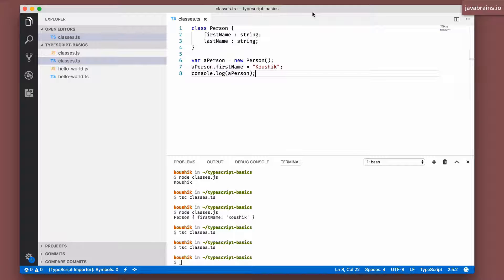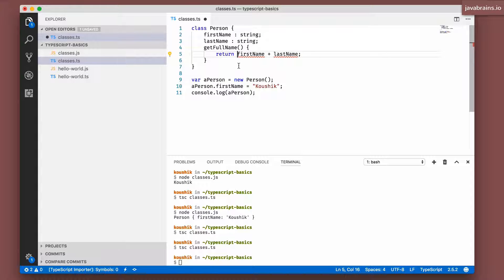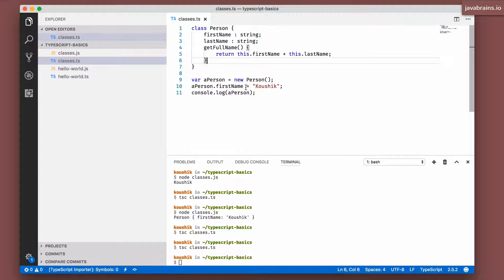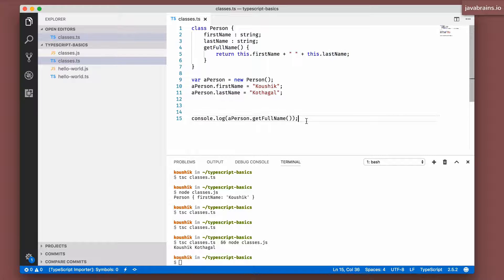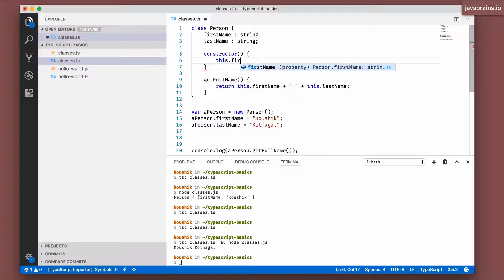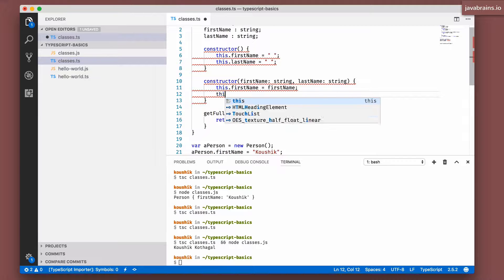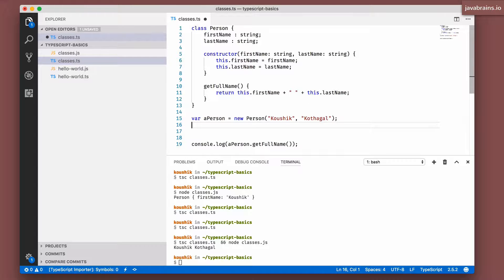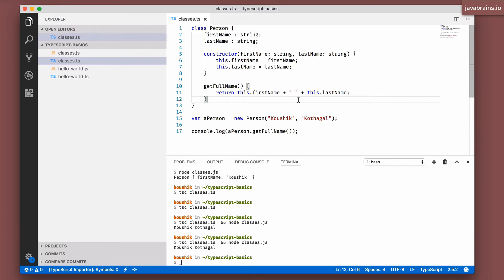TypeScript Basics 13 - Methods and constructors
Learn how to define methods in a TypeScript class. Also create constructors to control the state of the object created, and how you can pre-populate objects using the this keyword.